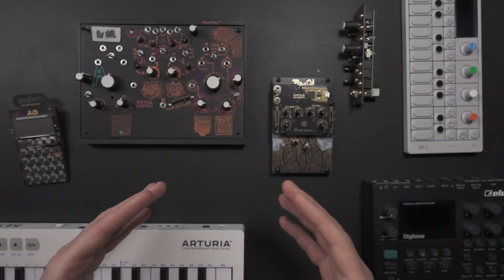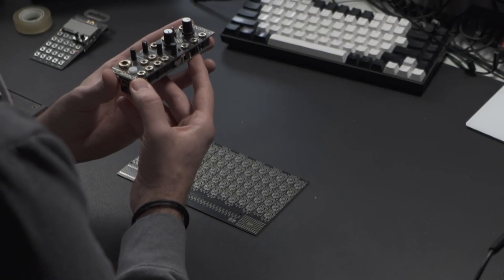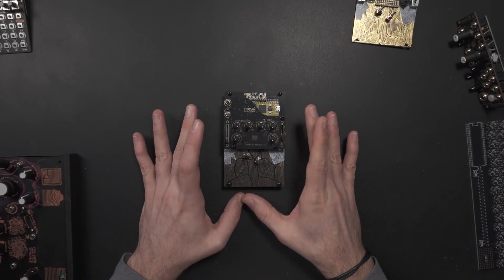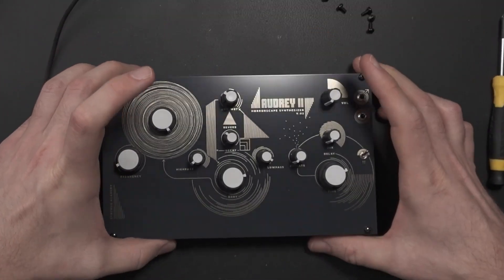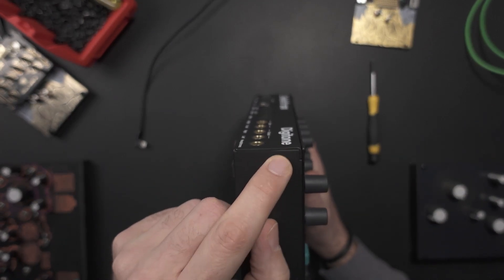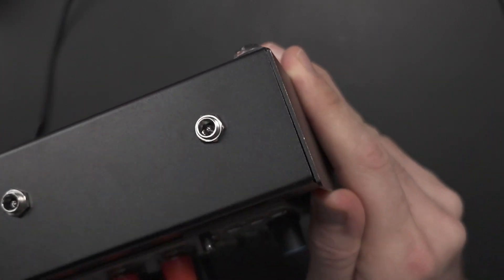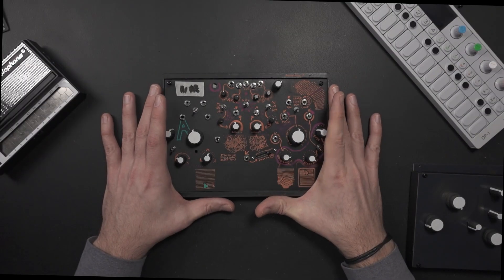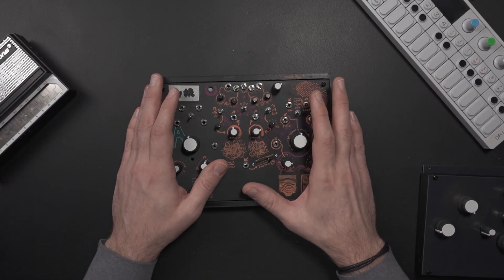How are Synth Enclosures Built? Techniques, materials and more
Join me as I break down the process of choosing the perfect enclosure for our next instrument, Spotykach. We’ve explored everything from PCB-based designs to aluminum and metal sheets and even dipped into the worlds of injection molding and casting. Here’s what we discovered—and what might surprise you along the way.

TIMESTAMPS
00:00 - Introduction
00:49 - Non-enclosed instruments & PCB enclosures
02:08 - Designing the SImple Designer Synth Platform
03:24 - More PCB Enclosures
04:47 - 3D Printed Enclosures
06:05 - Sheet Metal & Aluminum Enclosures
08:30 - Metal / Aluminum Casting & Injection Molding
09:44 - Choosing Technique and material for small batch manufacturing
10:13 - Conclusions